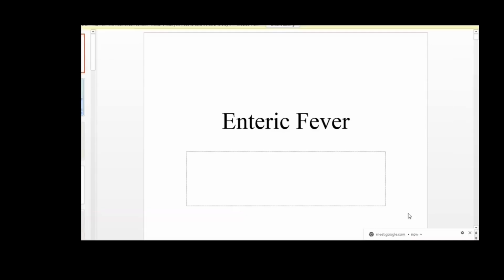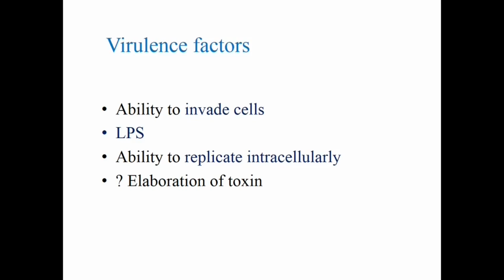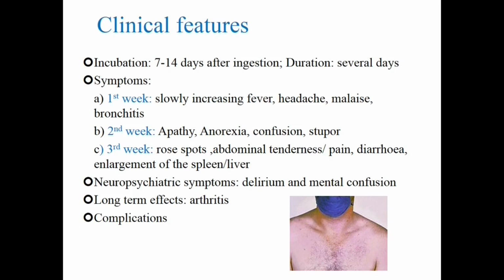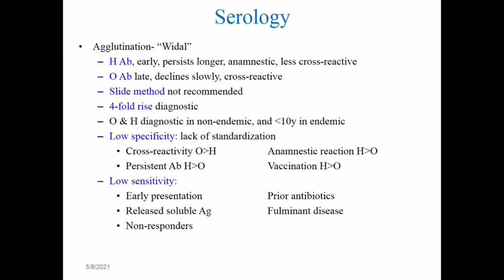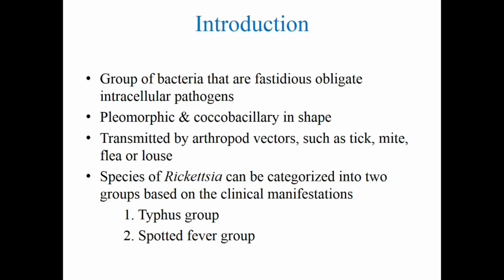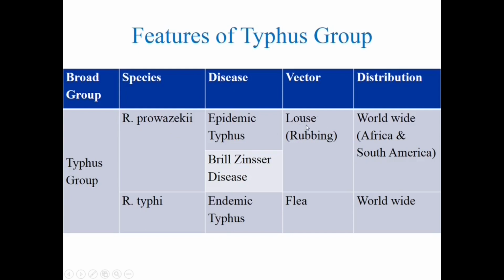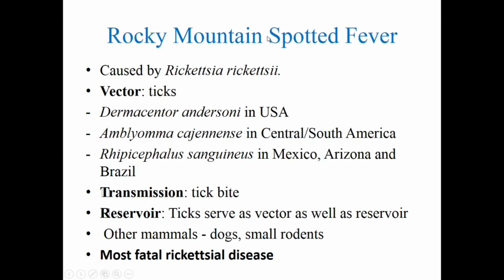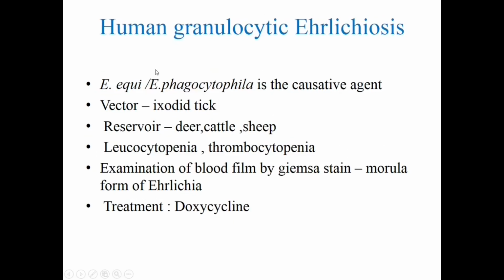Enteric Fever and Rickettsiaceae, Dr W V Lyngdoh, Microbiology, NEIGRIMS, Shillong